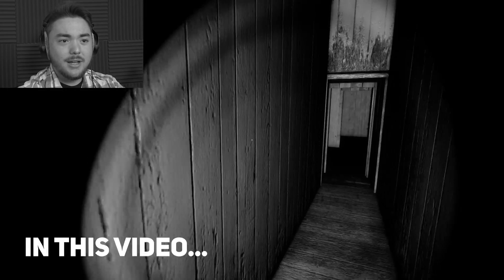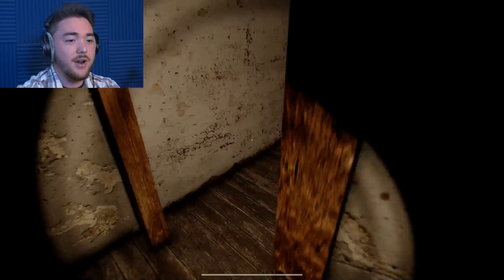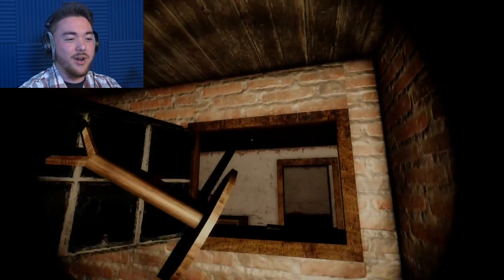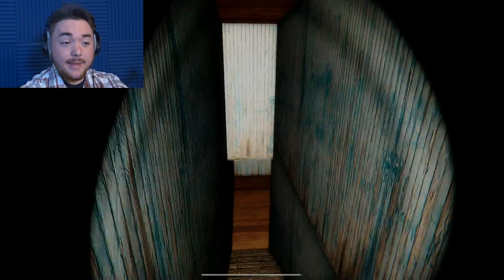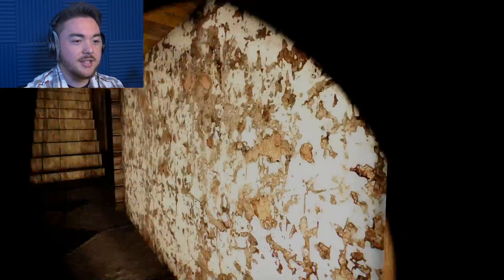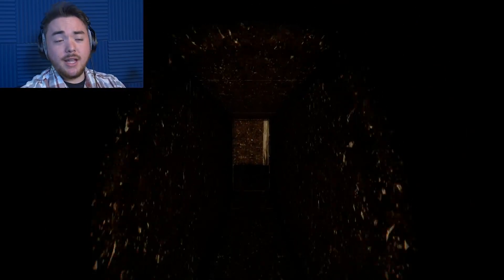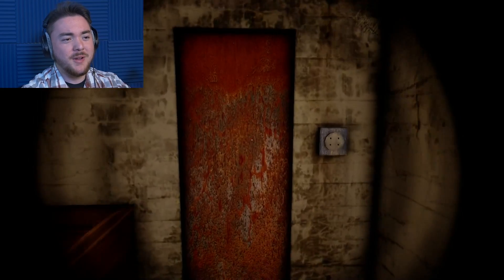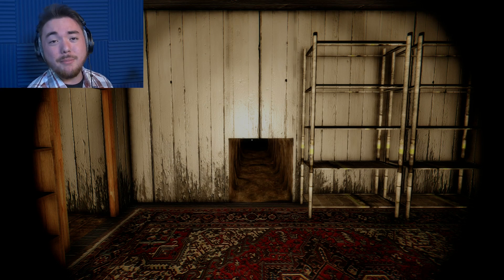Exploring Granny’s *NEW* HIDDEN STORAGE ROOMS!!! | Granny Gameplay (Mods)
GRANNY WENT AND MADE NEW ROOMS….THESE ARE SO COOL!!!

What’s up MA DUDES! How is it going today? Today we are going to be playing Granny with a mod that basically makes it into Granny 2! This Granny 2 mod is full of awesome new rooms, secret hidden tunnels, and so many puzzles! We are going to have to find all of the new items, find every room and make it our own, and then escape to get our own new ending! This mod is by Egor Stratu, Victor Ermakov, and Krash (Youtube)! It is also called Granny light version or Granny dark version, but this new Granny 2 game is so awesome when we use our imaginations and make it our own! This is like the New Secret Granny Ending that we all wanted! Let’s have some fun and mess around while pranking Granny, making skits, and pretending like its Granny In Real Life! All in all, lets make our very own funny moments and develop some character along the way! Enjoy.

Game Info:

Granny keeps you locked in her house.
Now you have to try to get out of her house, but be careful and quiet. She hears everything.
If you drop something on the floor, she hears it and comes running.
You can hide in wardrobes or under beds.
You have 5 days.